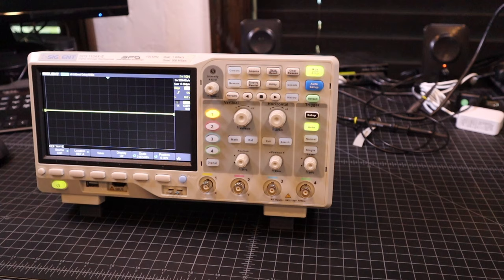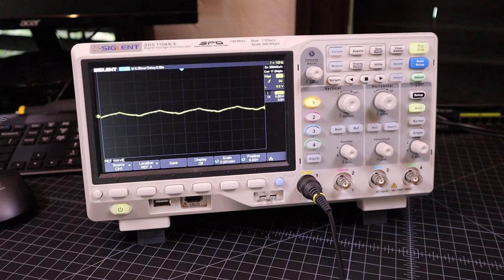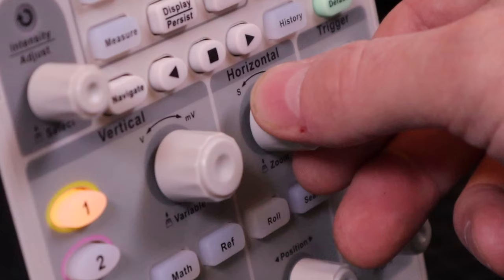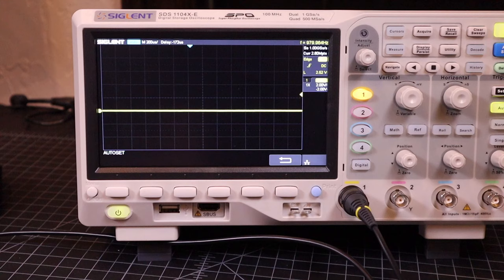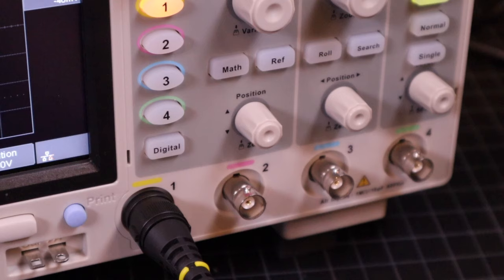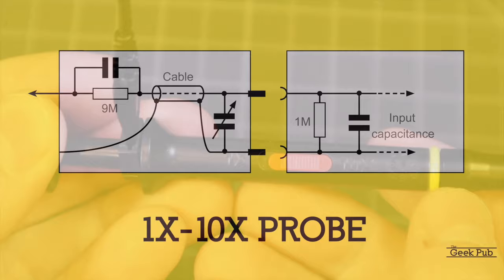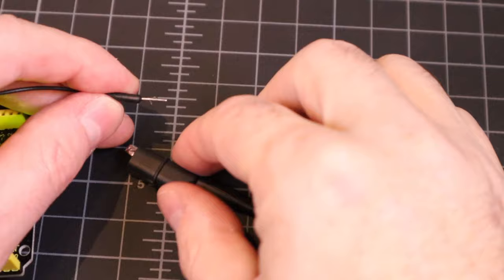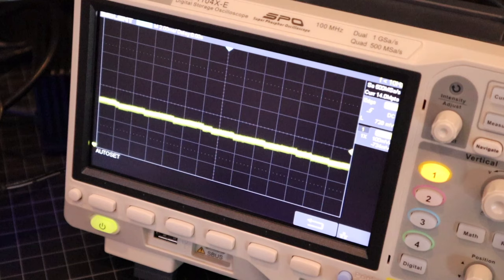Oscilloscope Tutorial (Basics 101)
In this video we do an introduction to the Oscilloscope and learn the basics of how they work and what they are used for.  Oscilloscopes are wonderful tools for helping troubleshoot all kinds of problems in electronics devices and components.